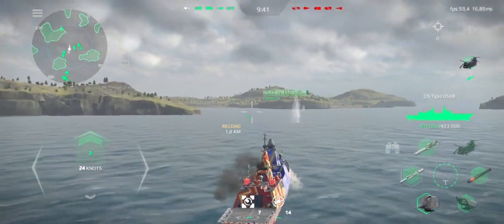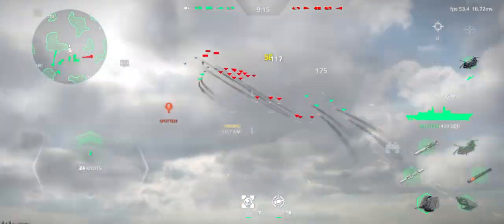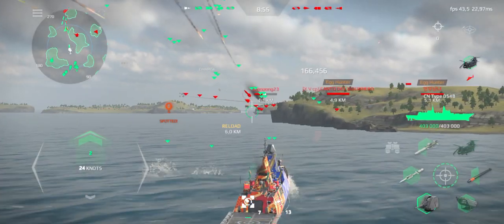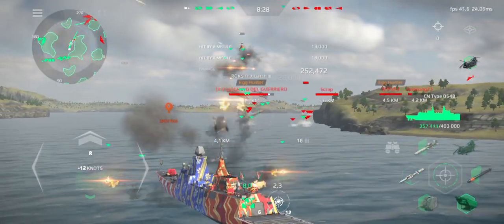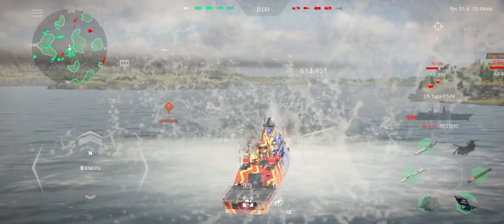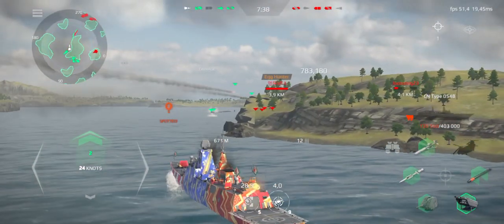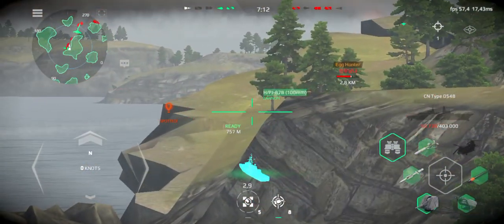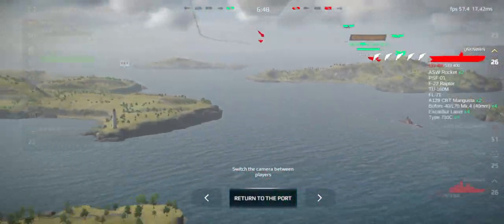CN Type 054B a light destroyer with ultimate spam equipment | Modern Warships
This video is supported by Artstorm!